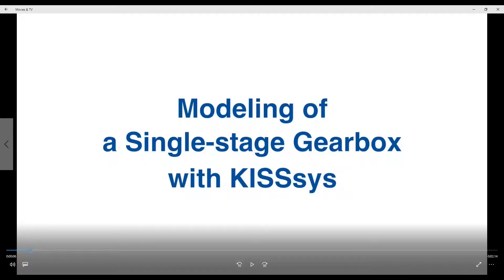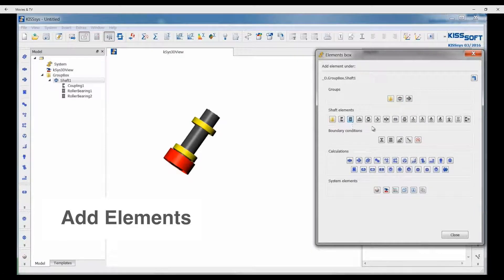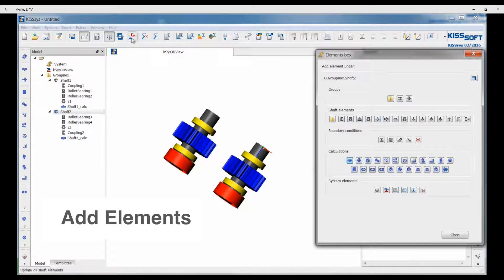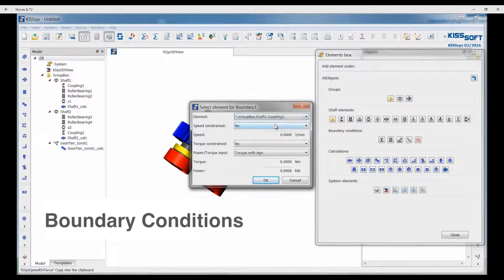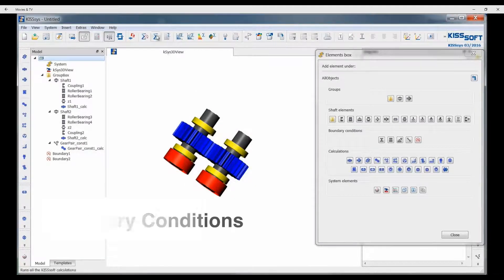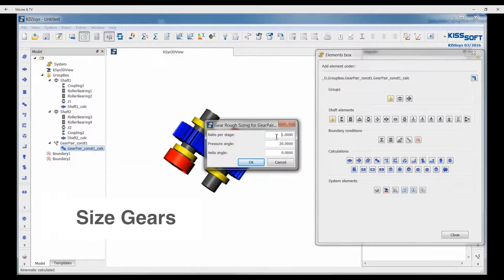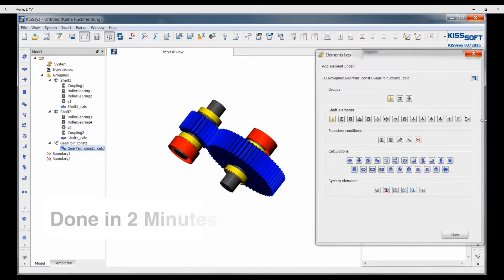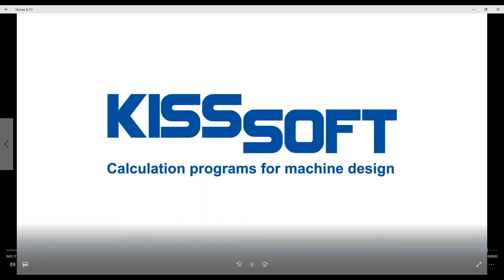2017 Modeling a single stage gearbox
Here we show how quickly a user can define a gearbox using KISSsys. If you're interested in a trial, please visit us and request a test license.